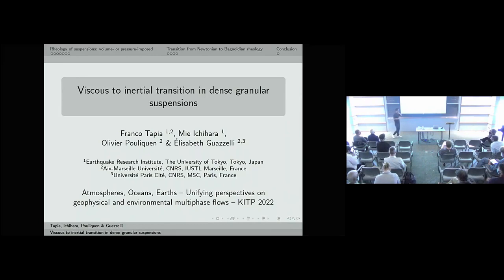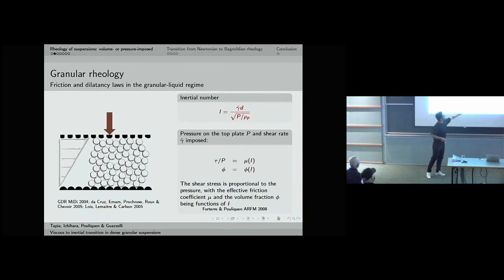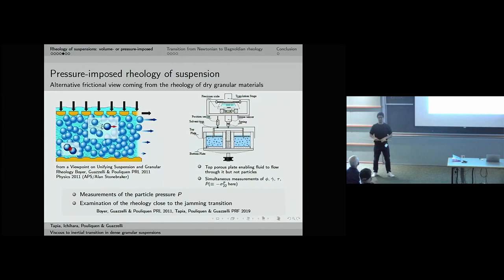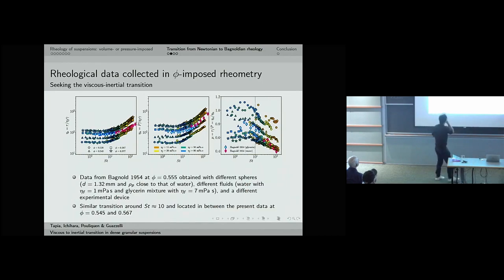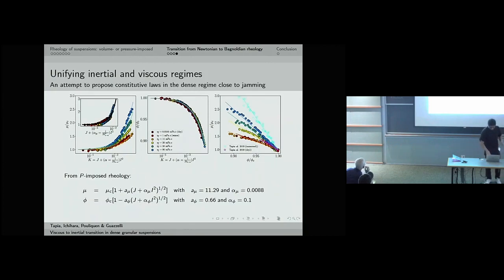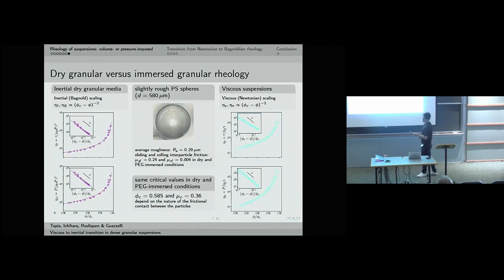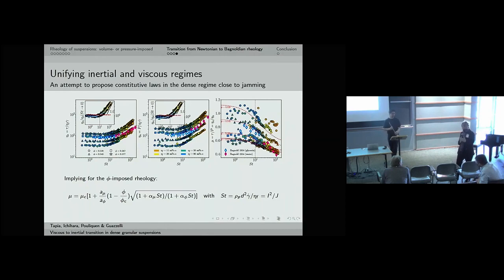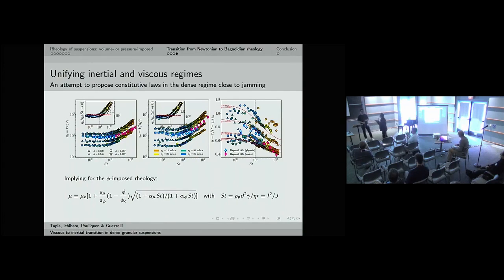Local rheology: Viscous to inertial transition in dense suspensions ▸ Franco Tapia (U. Tokyo)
Recorded as part of the Atmospheres, Oceans, Earths -- Unifying perspectives on geophysical and environmental multiphase flows (multiphase-c22) conference at KITP on October 31 - November 3, 2022 in Santa Barbara, CA.

Progress achieved via field observations, laboratory experiments, numerical simulations and theoretical approaches has led to significant advances in our understanding of geophysical and environmental fluid flows involving bubbles, drops and particles. This conference intends to bring together researchers whose primary expertise lies in the physics of particle- and droplet-laden flows in the geosciences to discuss common approaches to understanding the multi-scale and multi-physics nature of the multiphase geophysical flows across problems ranging from the dynamics of clouds to the transport of granular material over complex and erodible surfaces.

Coordinators: Elisabeth Guazzelli, Michael Manga, and Ray Shaw